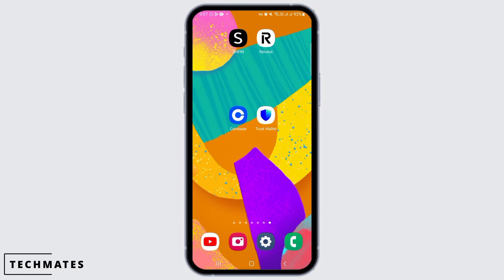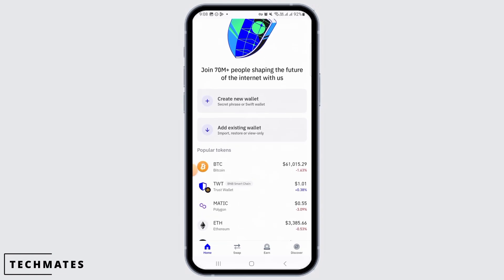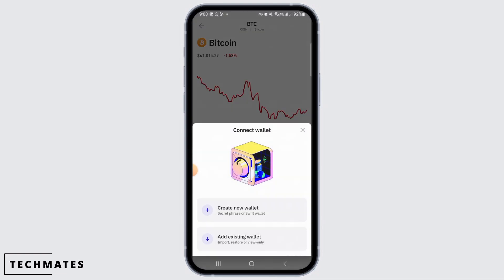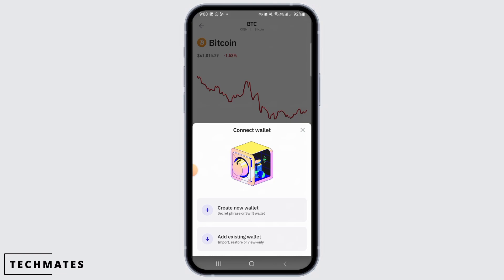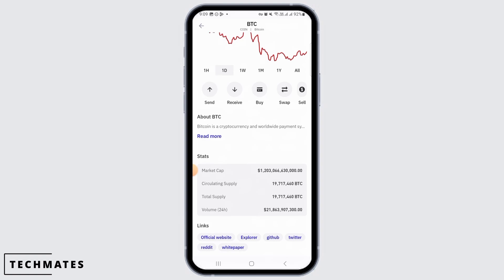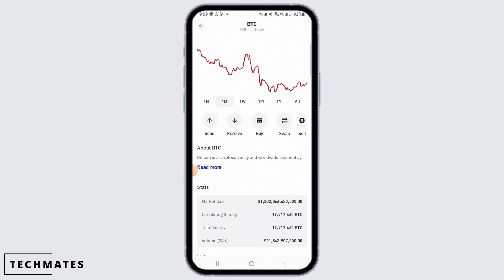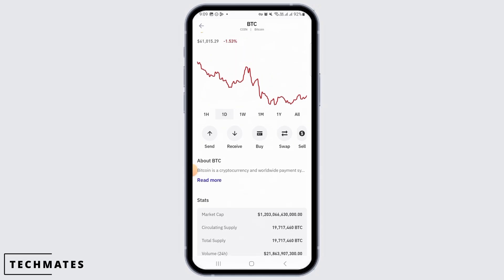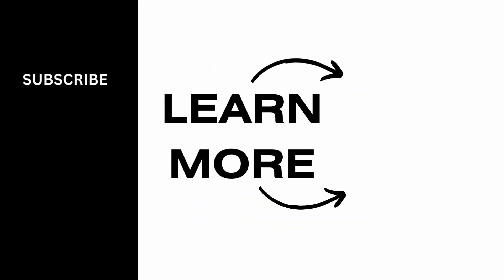How to Transfer Crypto from Trust Wallet to Coinbase (Full Guide)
Want to transfer your cryptocurrency from Trust Wallet to Coinbase in 2024? This easy guide provides step-by-step instructions on how to move your crypto assets securely. Follow these straightforward steps to transfer your funds from Trust Wallet to Coinbase.

In this tutorial:
0:00 - Introduction
0:15 - How to Transfer Crypto from Trust Wallet to Coinbase in 2024 (EASY)

Learn how to effortlessly transfer cryptocurrency from Trust Wallet to Coinbase in 2024 with this simple guide. This video covers the entire process, ensuring your funds are transferred securely.

Manage your crypto assets effectively by following this guide to transfer crypto from Trust Wallet to Coinbase!